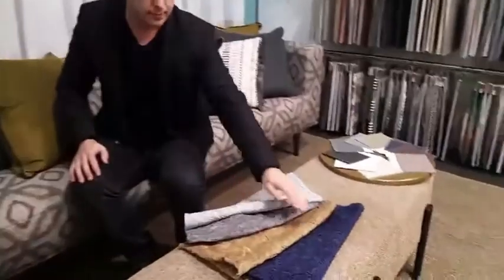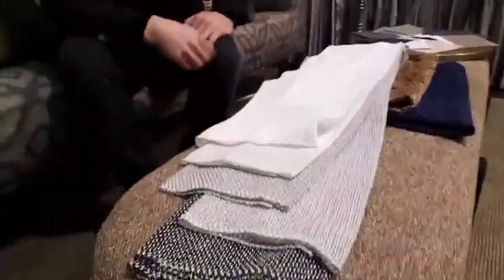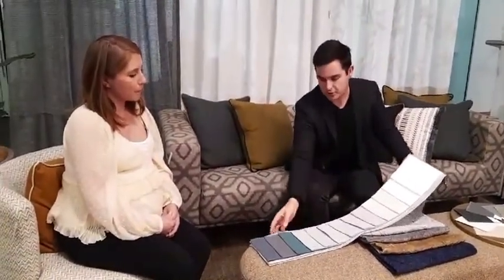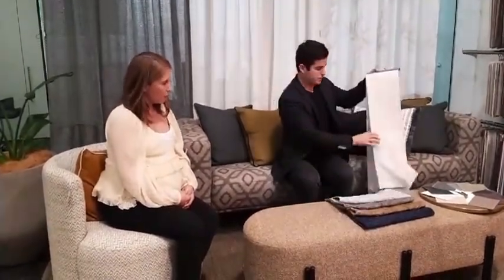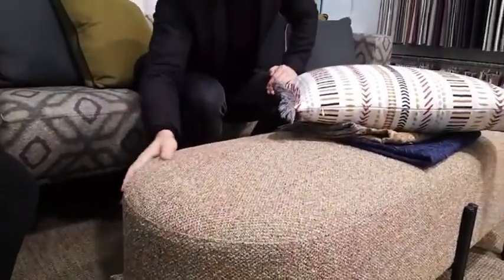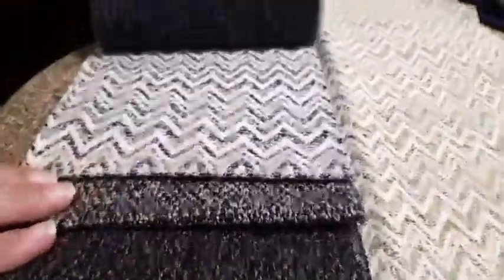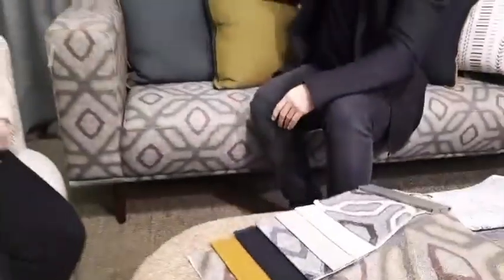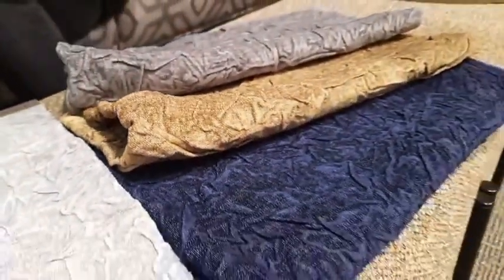Instagram Live - Introducing the Fusion Collection by James Dunlop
Presented by Rhea from the James Dunlop Studio.